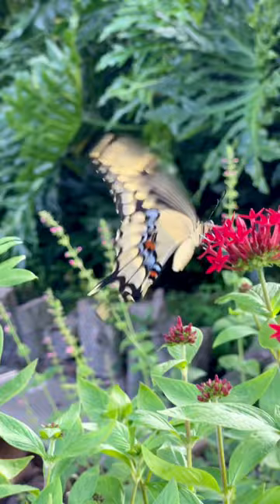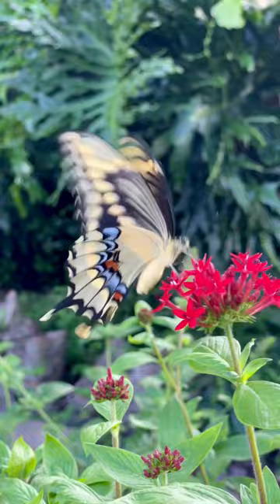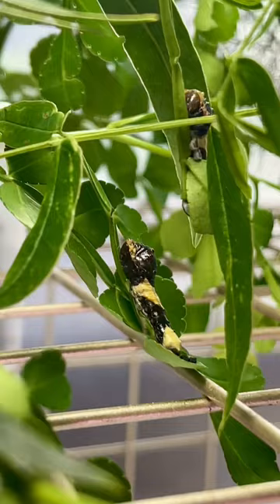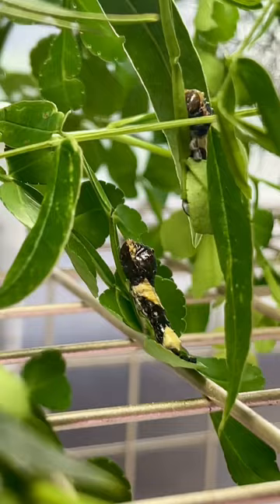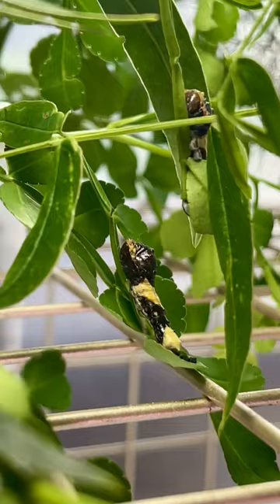Giant Swallowtail Butterflies and Caterpillars | My Florida Butterfly Garden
Giant Swallowtail Butterfly in my Florida Butterfly Garden